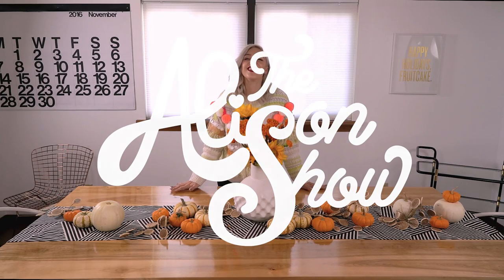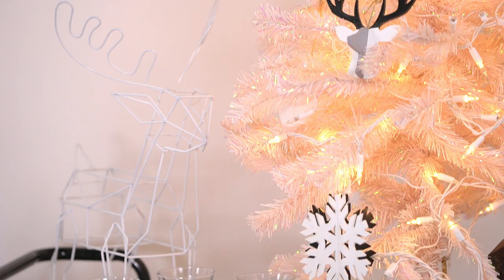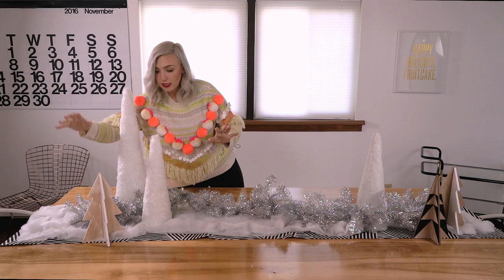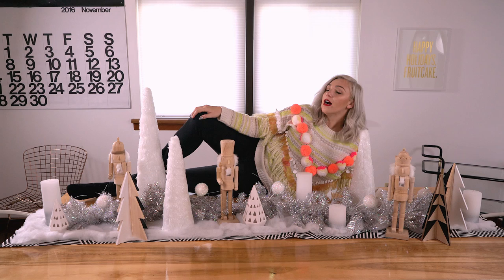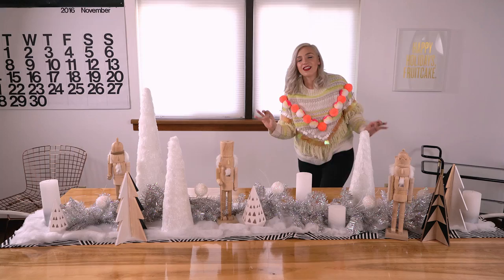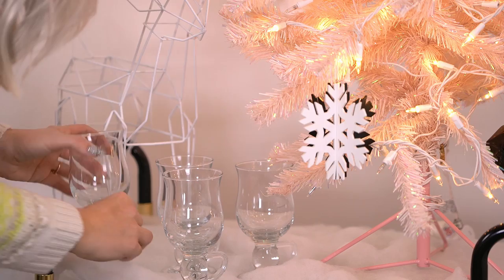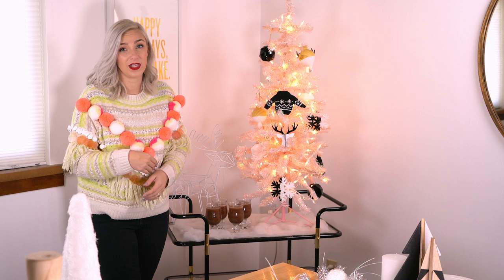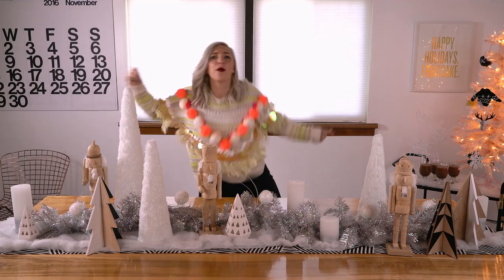Rocking the perfect holiday table display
It's our first Christmas in our new house and I am SO excited to swag out our new dining room! So I worked with At Home, who supported this video and collaborated with me, to deck our table and add the perfect mini tree and bar cart to boot! ad

Check out At Home, or the links below to get your own Holiday table inspiration!

Here are some of the links to the product I used! But each store carries something different so be sure to check yours:

Find me all the places!

Come hang out IG! We party hard.

Like this crap on Facebook!